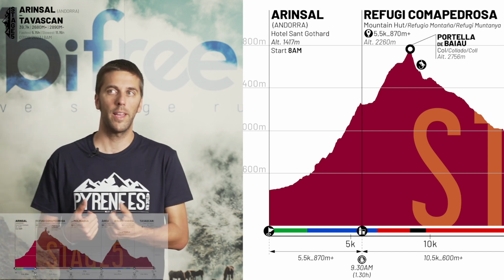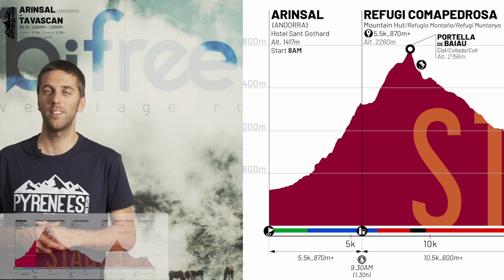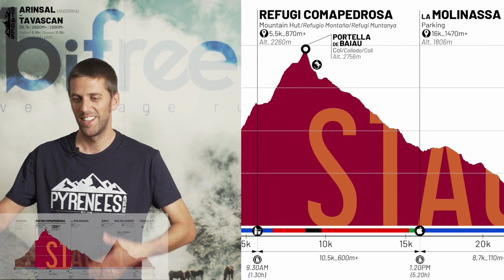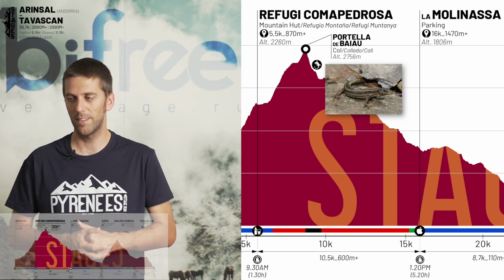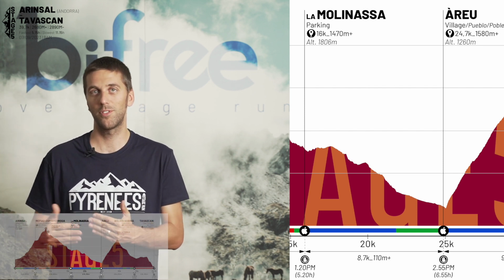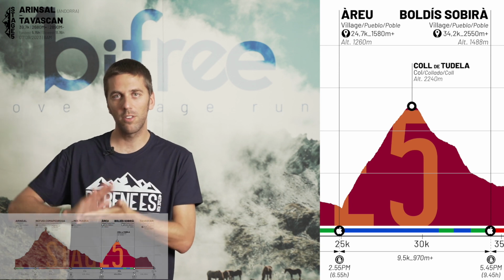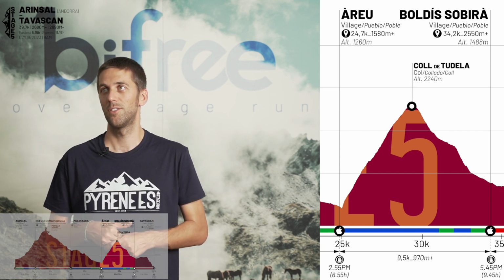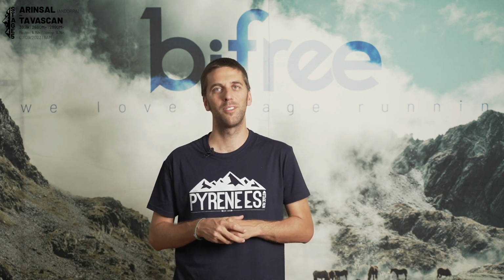PSR2023 Stage 5 | Technical Briefing | ENGLISH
PSR2023 Stage 5 Technical Briefing
🏁STAGE5
Arinsal (Andorra)-Tavascan
⛰39,7K 🎢2700m+